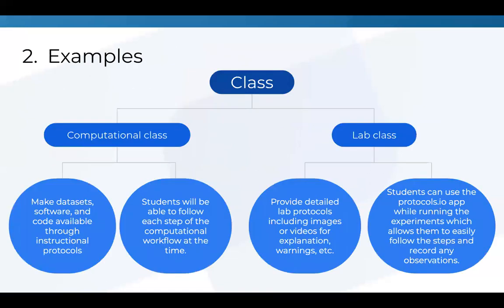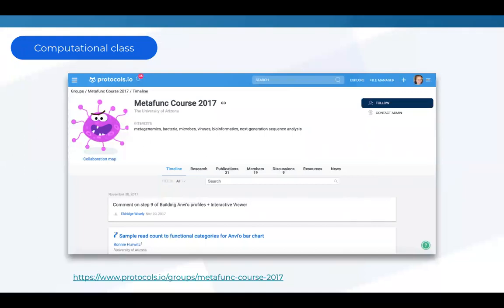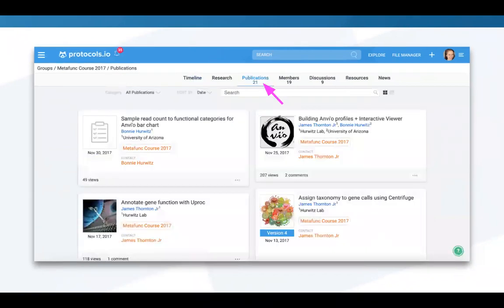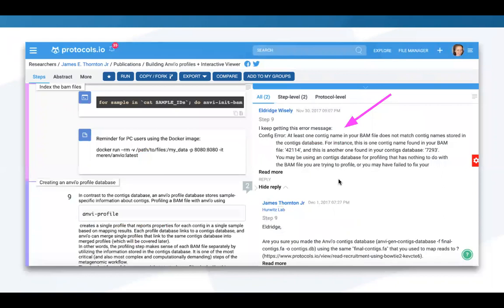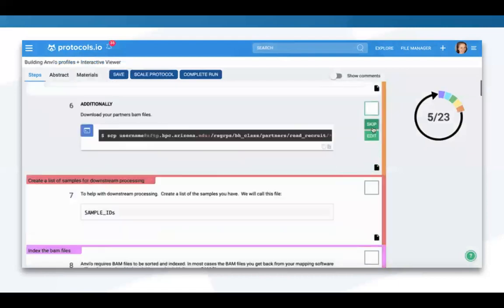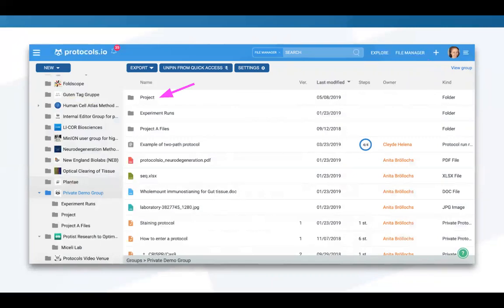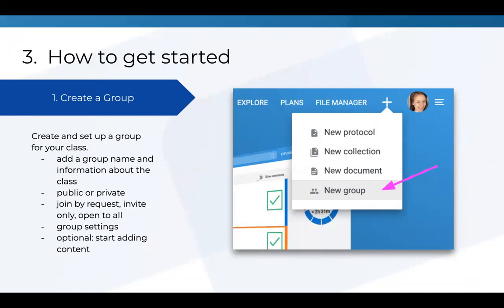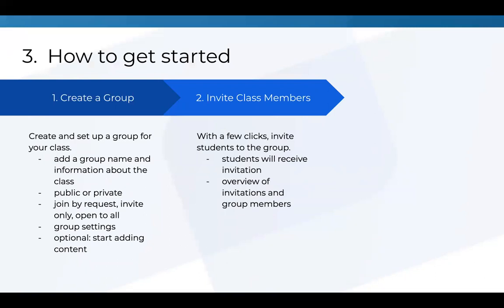Webinar: Discover how to use protocols.io for teaching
In this webinar, we covered how you can use protocols.io for computational and lab classes, with easy sharing of class material. This helps students to follow instructions precisely while also having the opportunity to directly ask questions or make comments on class content. Class content can be open for everyone or the instructor can choose to make it only accessible for the students.